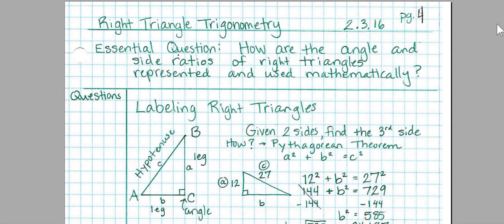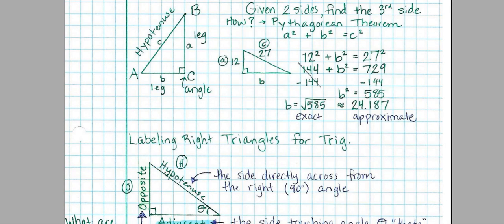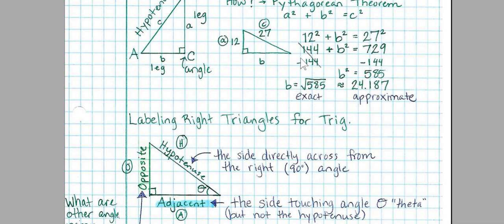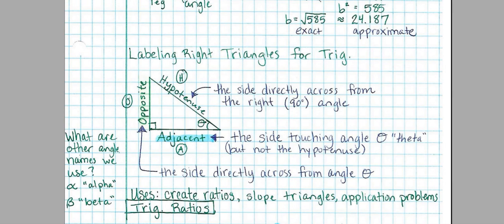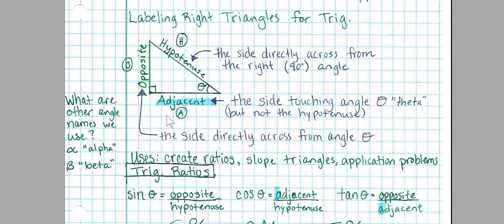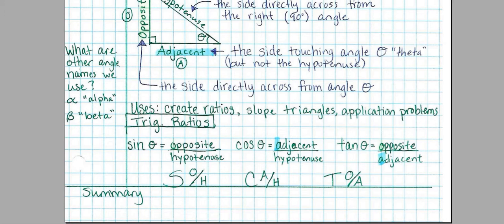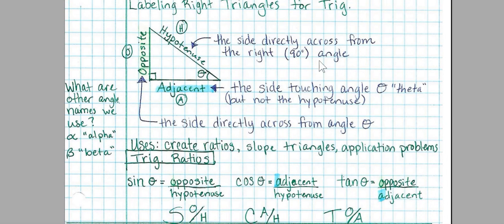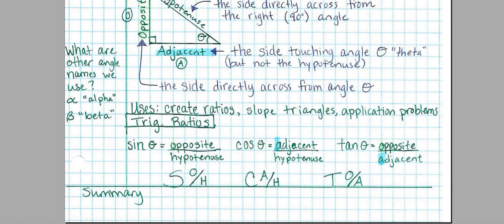Right Triangle Trig Intro 2.3.16 Adv. Topics